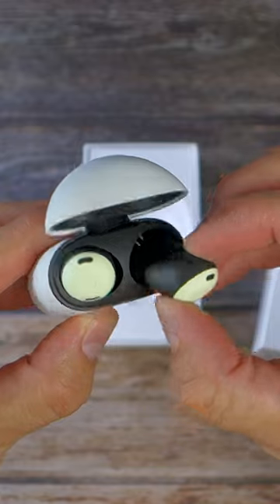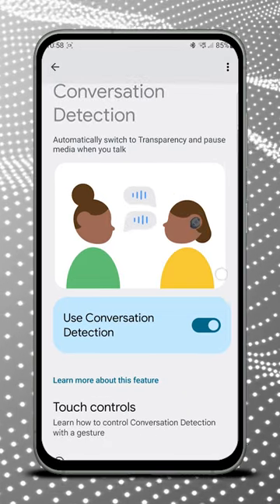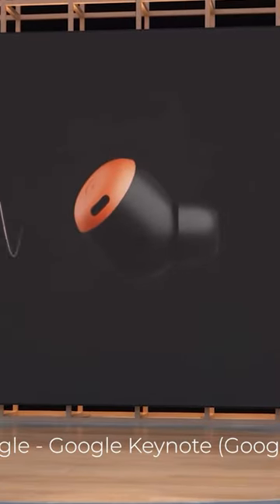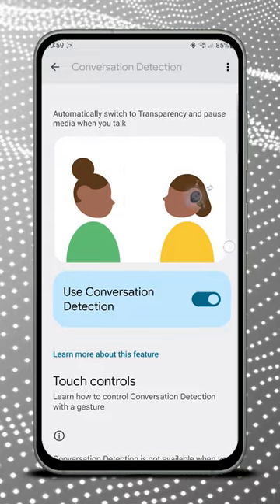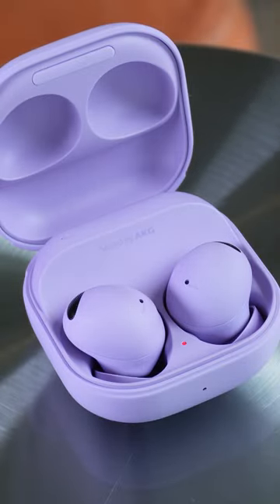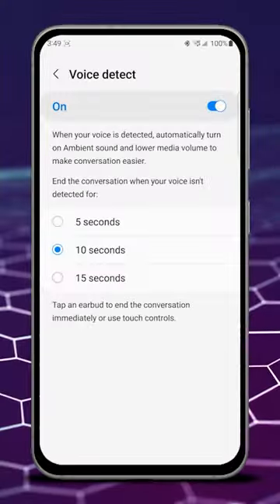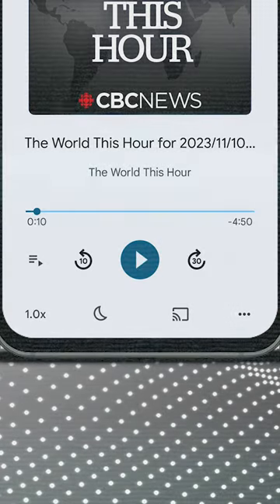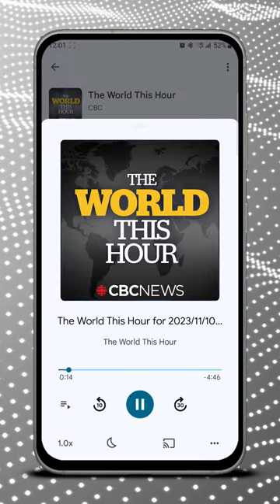Google Buds Pro Conversation Detection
Google Buds Pro now includes a feature that elevates them above my Galaxy Buds2 Pro earbuds.